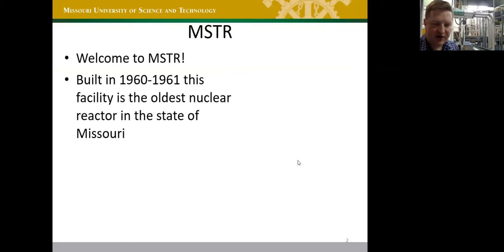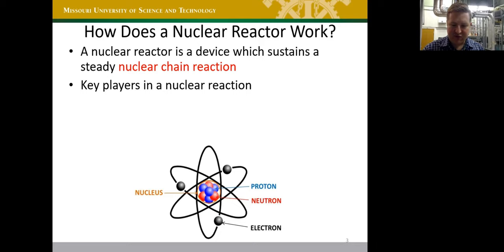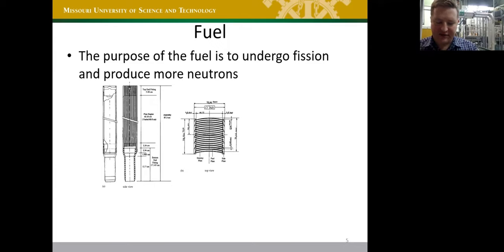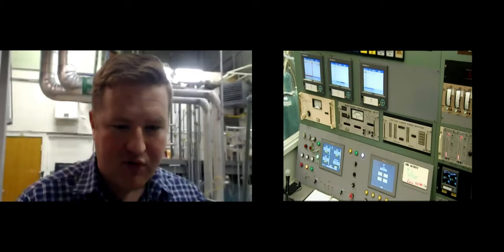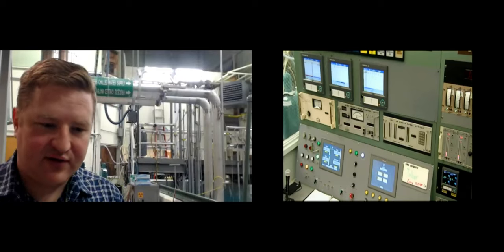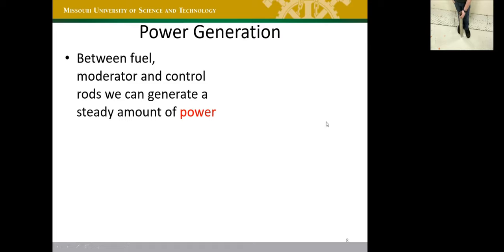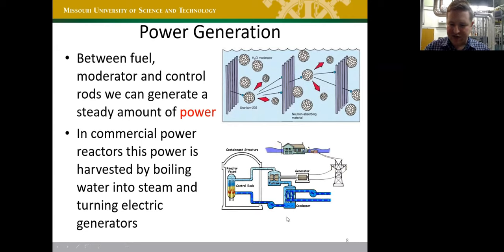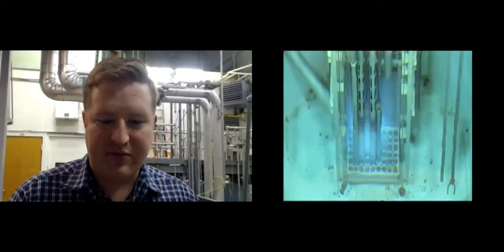Missouri S&T Reactor Tour 2 6 23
What does the inside of a nuclear reactor look like? Our faculty will walk you through Missouri S&T Nuclear Engineering and Radiation Science's nuclear reactor!